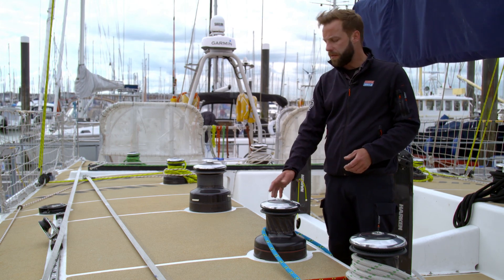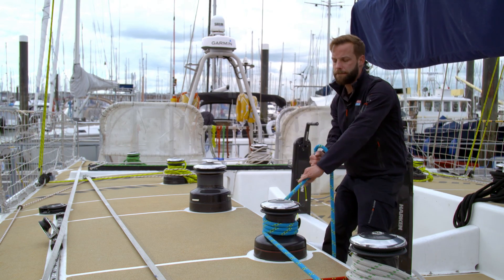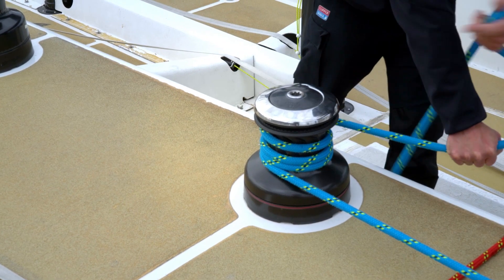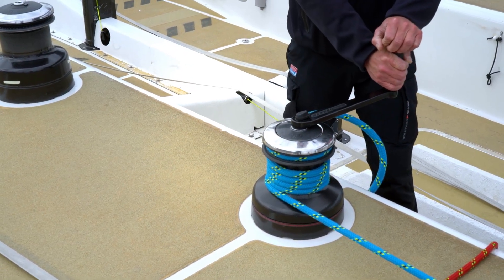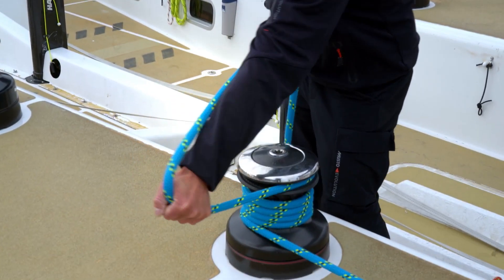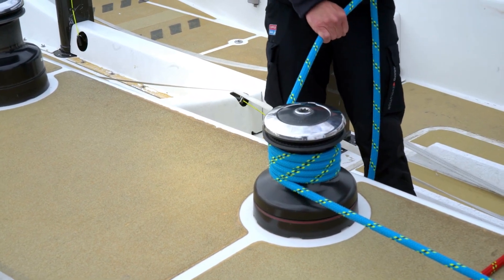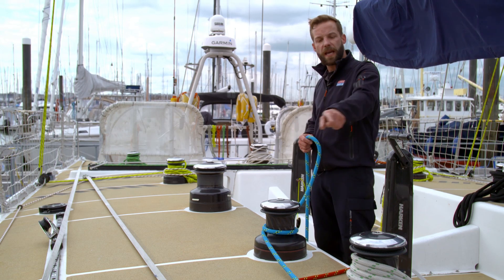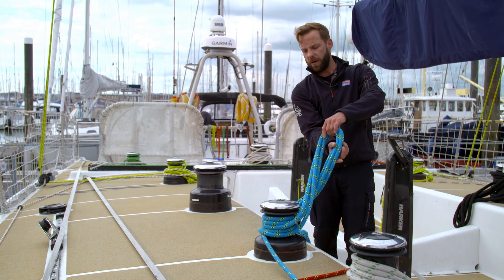Clipper Race Training | Winch Handling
Ben Bowley, Clipper Race Chief Instructor, provides a guide to fundamental winch handling; to safely dress, load, and unload a winch . Everything on a Clipper 70 is big and heavy; for this reason, winches are used for pretty much all line handling. The winches operate under enormous loads and, if not treated with respect, could easily cause injury.

This video is one of a series of videos produced to complement and support the Clipper Race Training Programme. Playlist of all the videos can be found

For further information on the Clipper Round the World Yacht Race and its training programme please